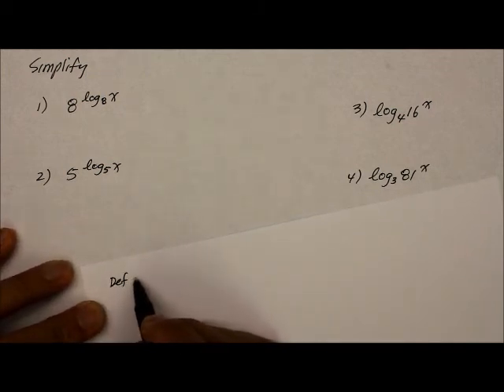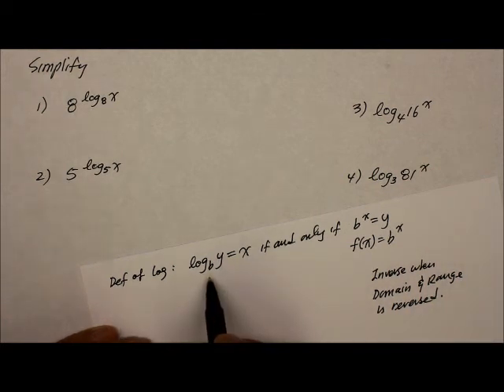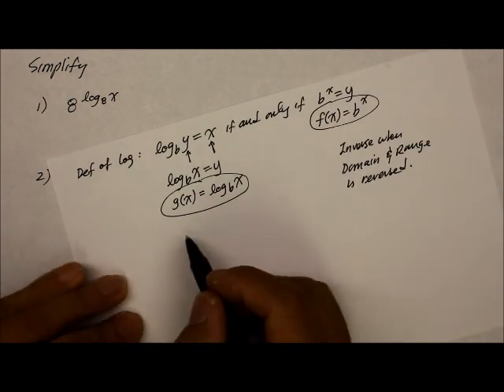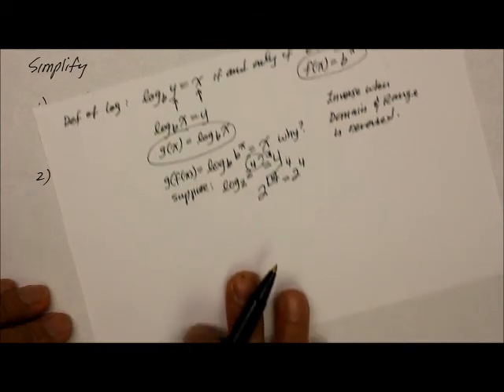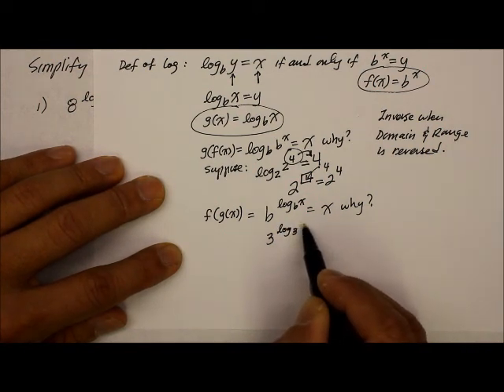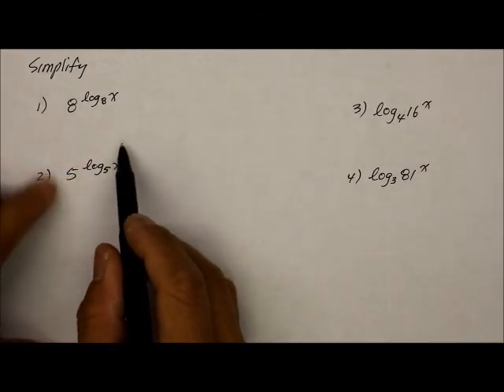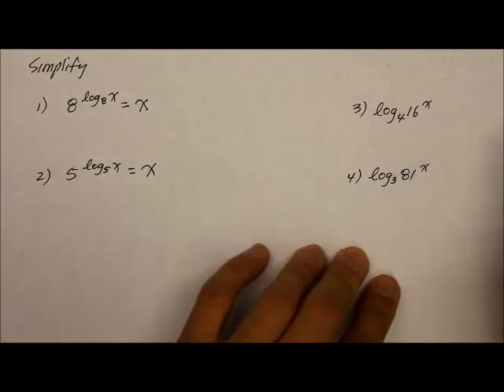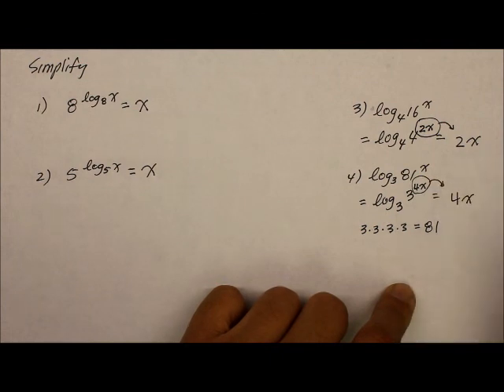504A2 Logarithms: Inverses Part 2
This instructional video discusses the inverse relationship between a logarithmic function form and its exponential function form, and demonstrates how to use the inverse function to simplify logarithmic expressions.